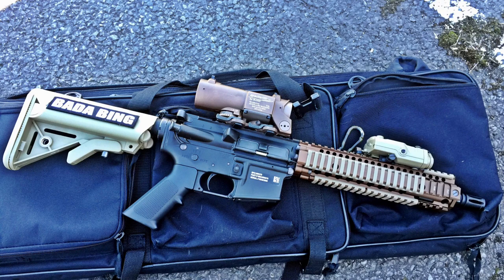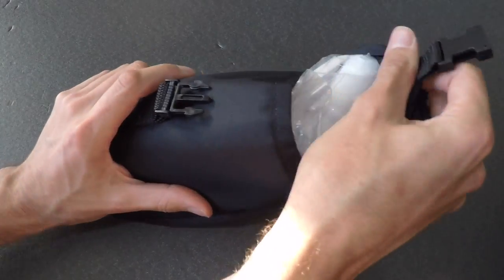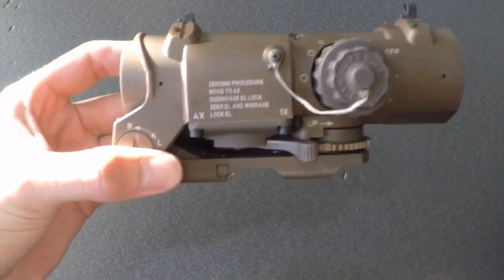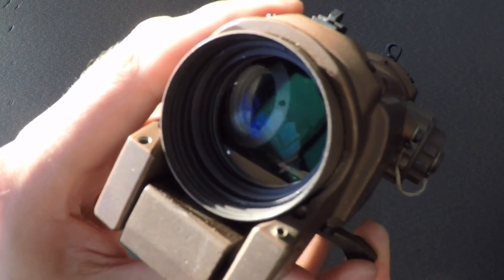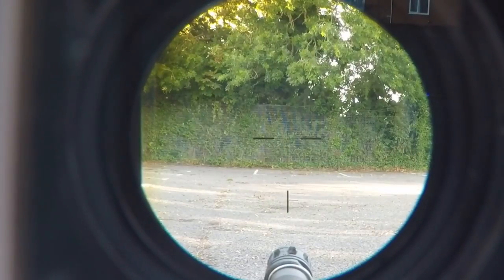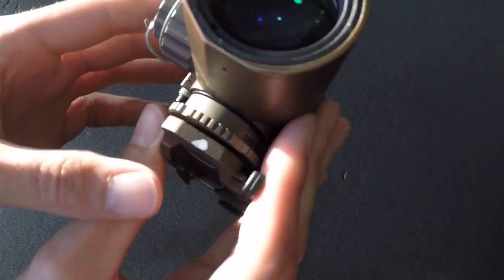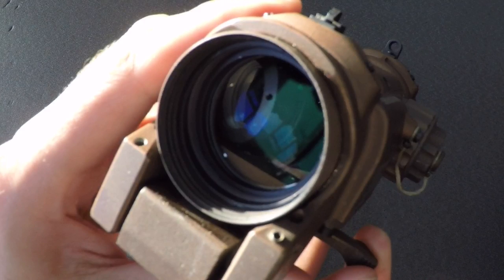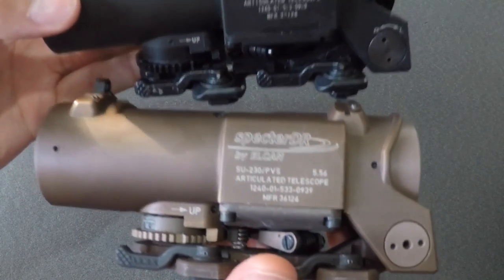Elcan SpecterDR 1-4x FDE Real Deal Review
The Elcan SpecterDR, part of the SOPMOD Block 2 accessory kit and an awesome piece of kit!